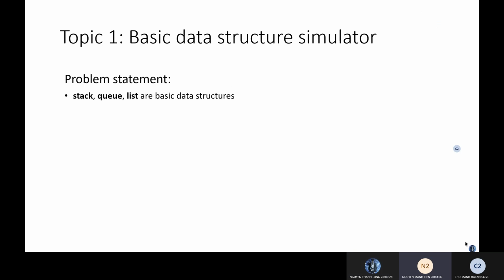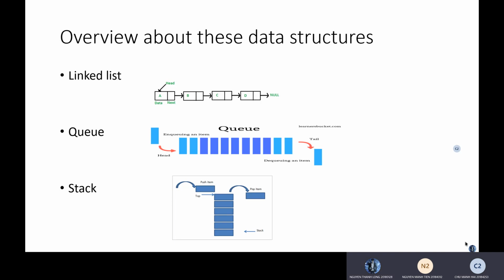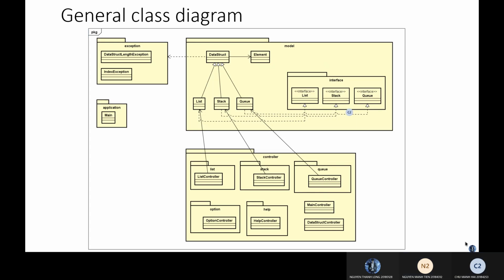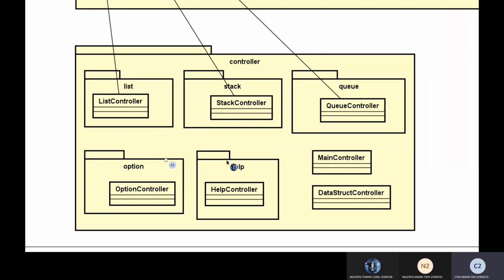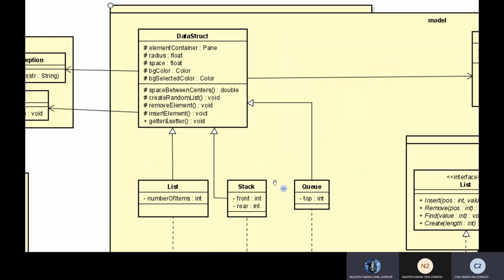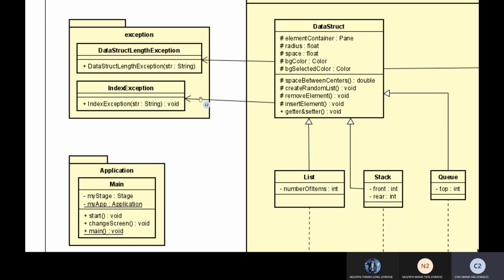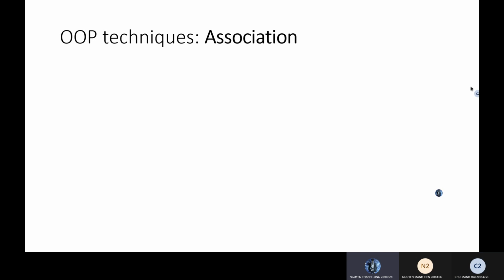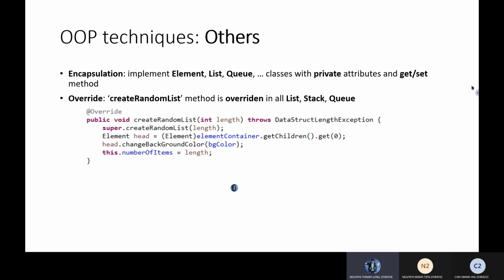Basic data structures simulator project presentation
Basic data structures simulator project in explaination